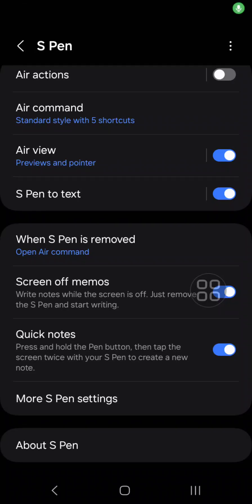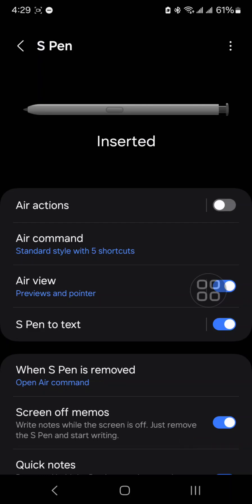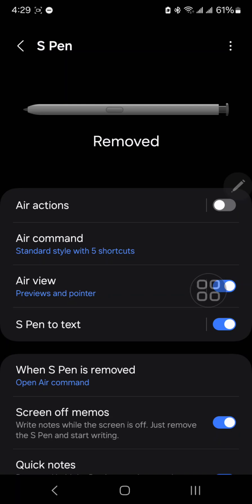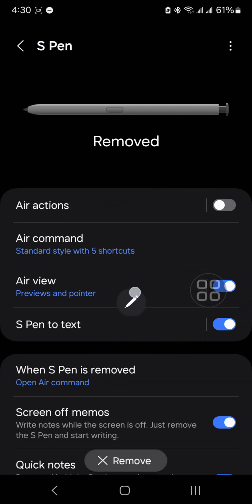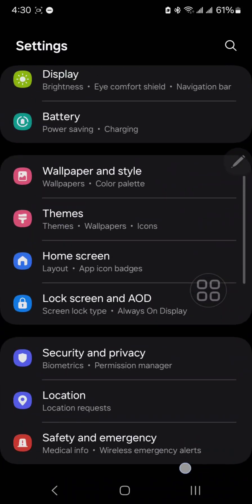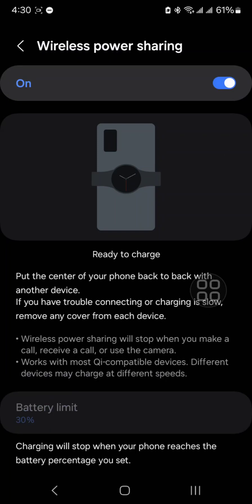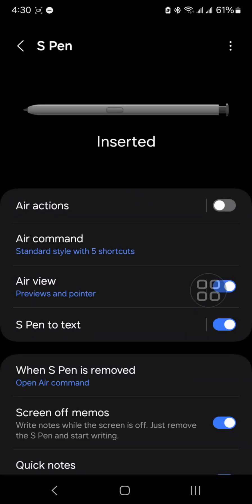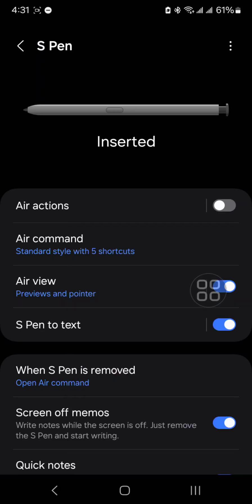FIX S Pen Keep disconnecting issue Tutorial 2024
This video tutorial show you step to fix S Pen keep disconnecting. Tested on my Samsung S22 Ultra.

Step 2: Go to "Battery", navigate to "Wireless power sharing" option and and turn it ON.
Step 3: Go back to S Pen, turn the Air command off.
Your S pen should work now.
S pen error
Fix S Pen keeps disconnecting on S22 ultra,
What to do if your S Pen is often disconnected from your Galaxy phone,
Samsung S Pen disconnected,
Samsung Note 20+ S Pen disconnected,
How to fix Samsung Galaxy S Pen disconnected problem,
Fix Samsung S Pen not connecting?,
Solved S Pen "disconnects" and never reconnects,
Fix Samsung S Pen Disconnected,
Fix Samsung S Pen Not Working,
S Pen Keeps Disconnecting On Samsung S22 Ultra,
Samsung Galaxy Z Fold 5 S Pen Keeps Disconnecting,
S Pen keeps disconnecting on Samsung s23/S23Ultra,
S Pen keeps disconnecting on Samsung S10,
S Pen says disconnected on Samsung phone,
S Pen disconnected notification,
S Pen disconnected after update
Fix S Pen keeps disconnecting on S23 ultra
Fix S pen keep disconnecting after update